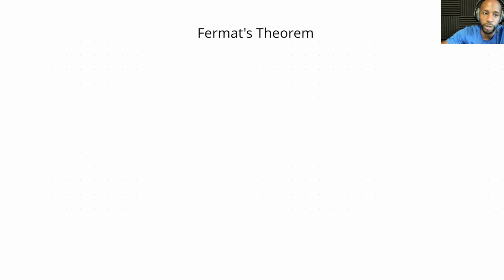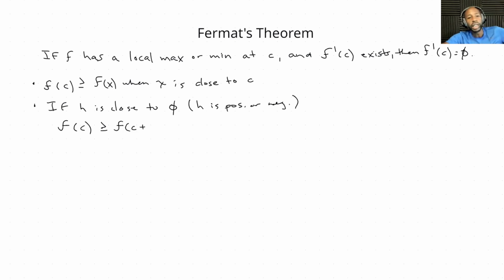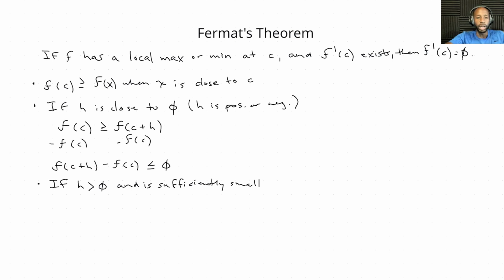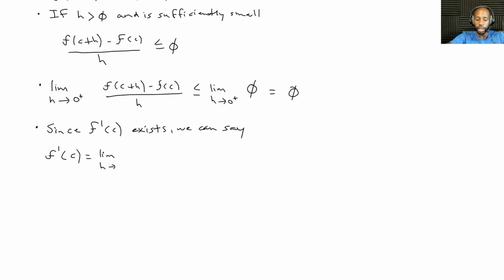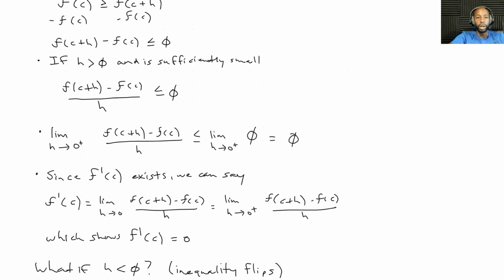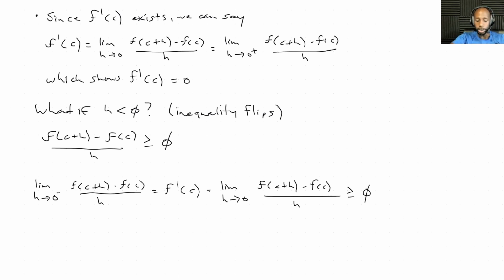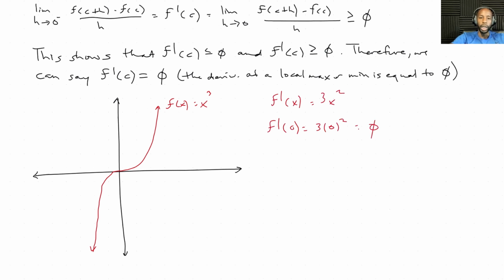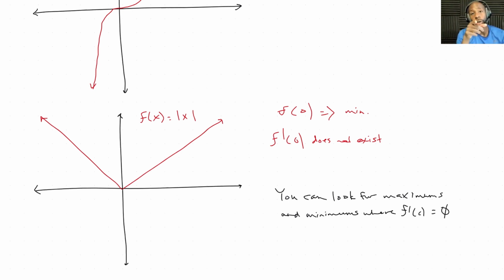Fermat's Theorem (Calculus 1)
In this video, I go through the proof of Fermat's Theorem, a theorem that helps determine where the derivative of a function is 0.